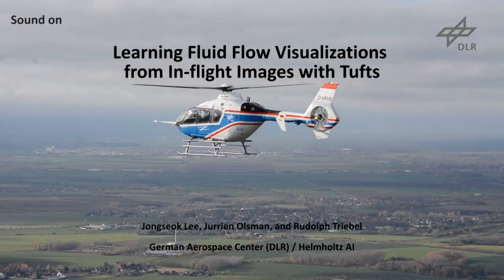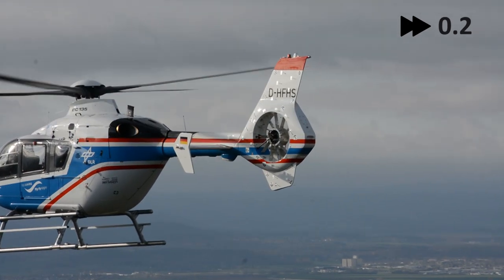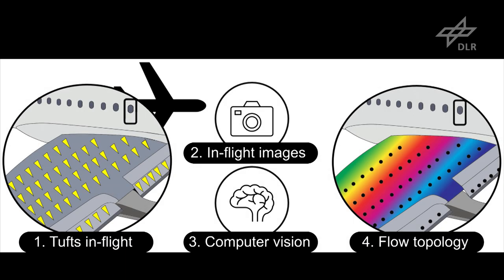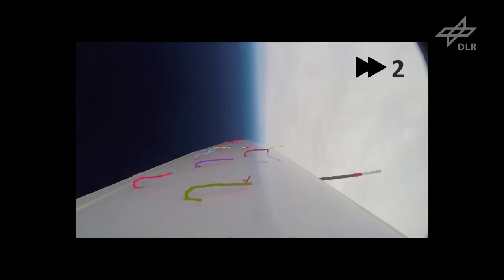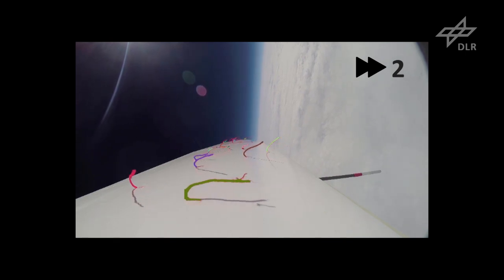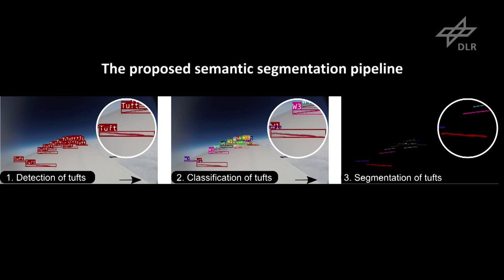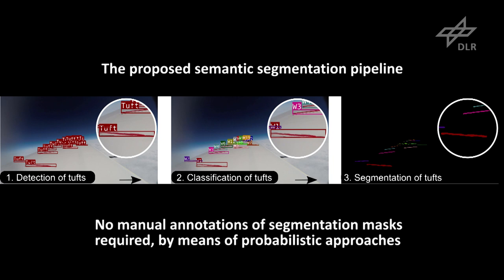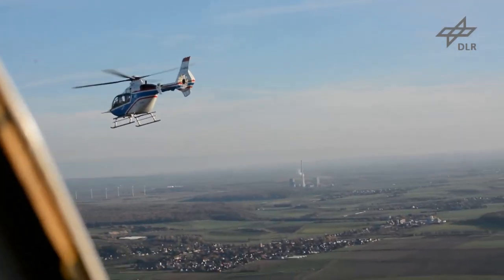Learning Fluid Flow Visualizations from In-Flight Images with Tufts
To better understand fluid flows around aerial systems, strips of wire or rope, widely known as tufts, are often used to visualize the local flow direction. This paper presents a computer vision system that automatically extracts the shape of tufts from images, which have been collected during real flights of a helicopter and an unmanned aerial vehicle (UAV). As images from these aerial systems present challenges to both the model-based computer vision and the end-to-end supervised deep learning techniques, we propose a semantic segmentation pipeline that consists of three uncertainty-based modules namely, (a) active learning for object detection, (b) label propagation for object classification, and (c) weakly supervised instance segmentation. Overall, these probabilistic approaches facilitate the learning process without requiring any manual annotations of semantic segmentation masks. Empirically, we motivate our design choices through comparative assessments and provide real-world demonstrations of the proposed concept, for the first time to our knowledge.